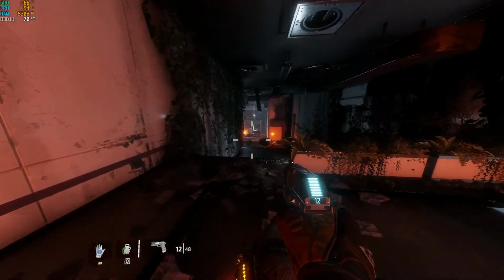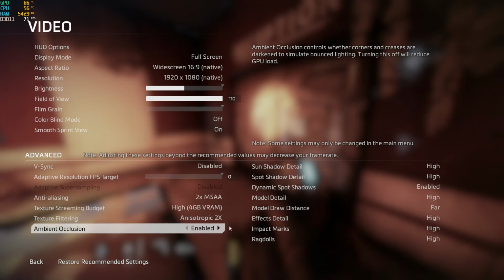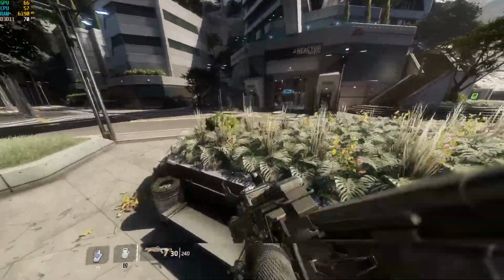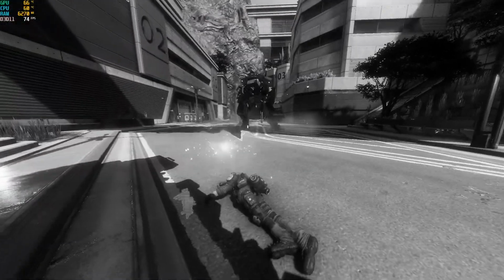Titanfall 2 gameplay demo on Core i5 7500 with 8Gigs ram and GTX 1050 Ti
Finally getting back to working on a system that I started last month, was a little busy doing my new workstation build for the last week and a half. This build is:

3.4Ghz Intel Core i5 7500
8Gigs DDR4 Ram
Supermicro X11SSV-Q Motherboard
4Gig Geforce GTX 1050 Ti
240Gig SSD + 500Gig Hard Drive
500 Watt EVGA Power Supply
Phanteks Evolv Shift Case

Peripherals Used:
Razer Basilisk Ultimate Mouse
Corsair MM700 RGB Mouse Mat
HyperX Quadcast Microphone
Logitech Z5500 Speakers

The Full Build Specs -
3.3Ghz Core i9 9820X
ASUS WS X299 Sage Motherboard
64Gigs DDR4 Ram(4x16GB)
MSI Seahawk X GTX 1080 Ti
500Gig M.2 SSD +2X 1Tb SSD + 2TB Hard Drive
Elgato HD60 Pro Capture Card(X2)
Elgato 4K60 Pro Capture Card(X1)
1000 Watt EVGA Supernova P2 Power Supply
Corsair 1000D Super Tower Case
Dell P2715Q 4K Monitors(X2)
Dell P2416D 2K Monitor(X1)
Dell P2415Q 4K Monitor(X1)
Razor Huntsman Elite Keyboard
Razer Basilisk X Hyperspeed Mouse